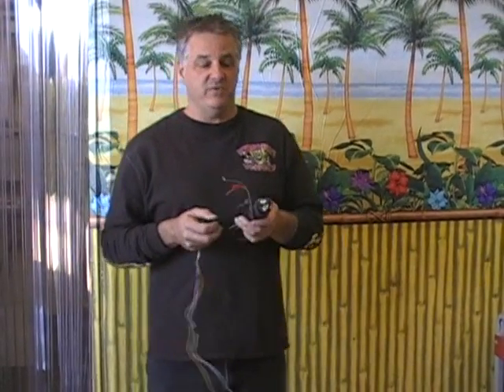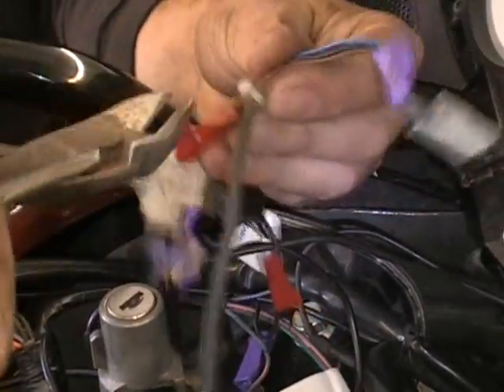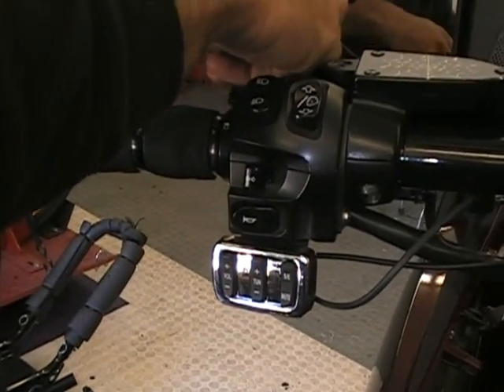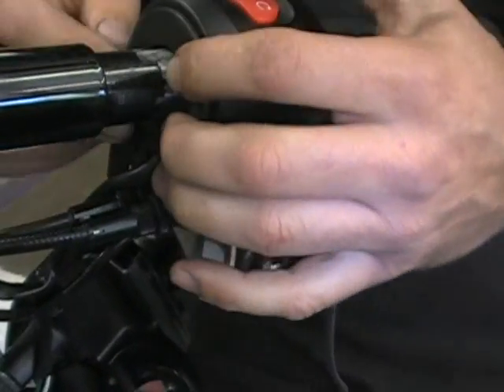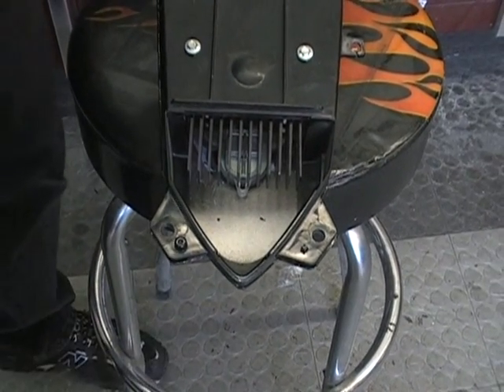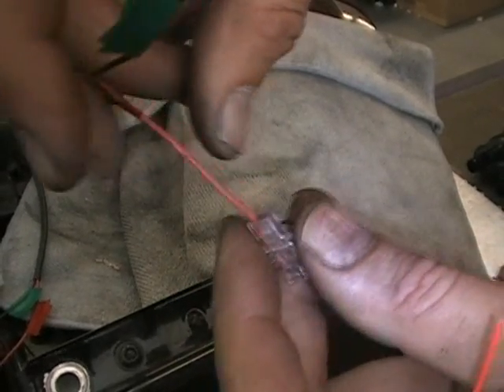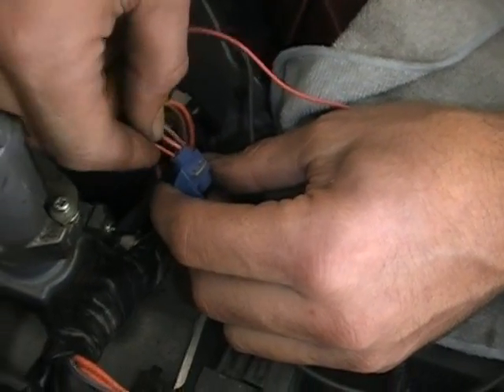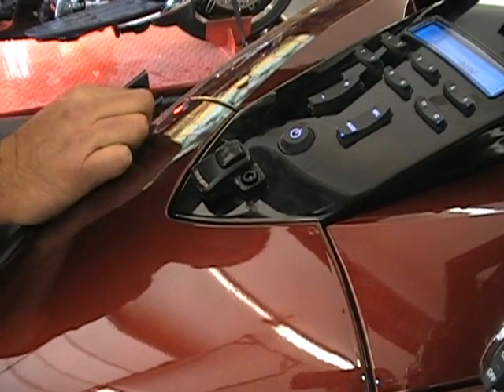Witchdoctors - How to Install Avon Heated grips on a Victory Vision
This video shows how to install a set of heated grips on a Victory Vision. To make this work you must buy the grips through as they have been modified to work.  It also shows you how to install non heated grips as well. The video shows you step by step instructions so you can do it yourself.